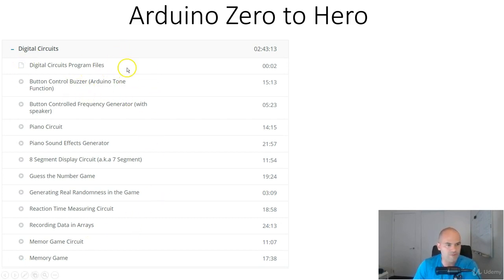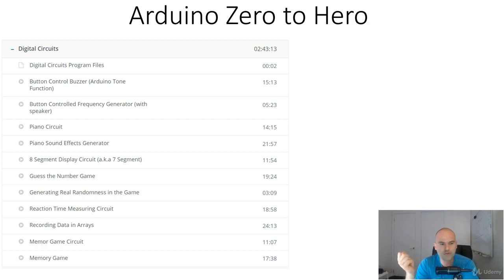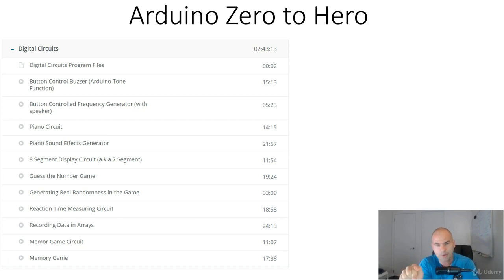Digital Circuits Module Introduction